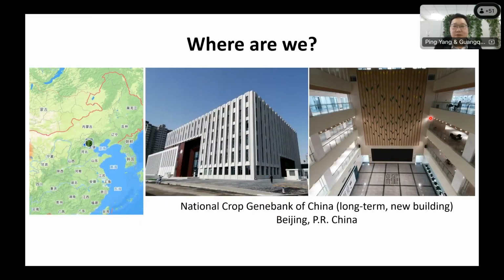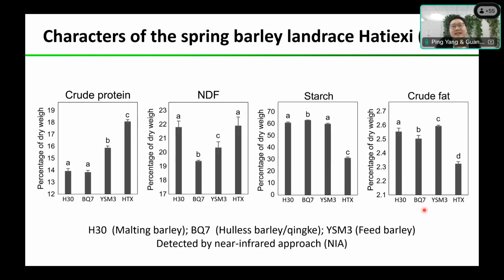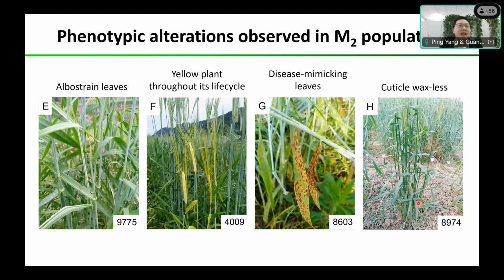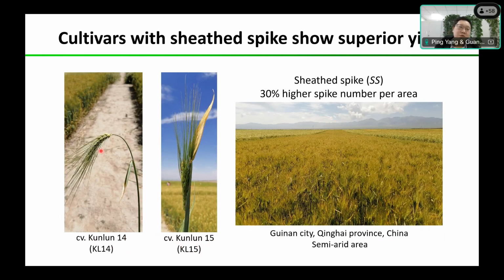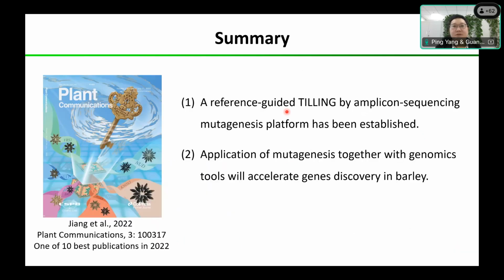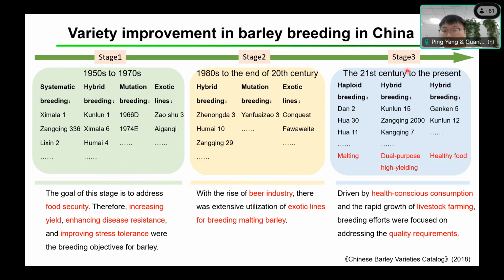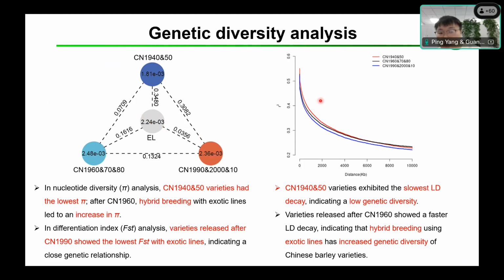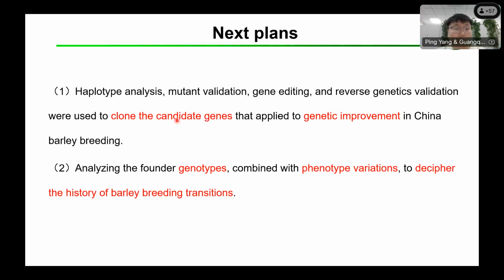IBH Seminar | HTX mutagenesis population for barley genes discovery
The International Barley Hub is pleased to announce the next in the 2024 series of seminars. This seminar is titled "HTX mutagenesis population for barley genes discovery" and will be presented by Prof Ping Yang, Head of the Research Group of Barley Gene Resources,Chinese Academy of Agricultural Sciences (CAAS), Beijing, China.

Speaker Bios

Dr. Yang did his PhD in Leibniz Institute of Plant Genetics and Crop Plant Research (IPK- Gatersleben), and awarded PhD degree in Martin-Luther University Halle-Wittenberg. He then worked in Max-Planck Institute for Plant Breeding Research (MPIPZ) and University of Zurich as postdoctoral researcher. Since May 2017, he became an independent group leader in Institute of Crop Sciences, Chinese Academy of Agricultural Sciences (CAAS), Beijing, China. He and his team members are working on barley germplasm resources and their uses in basic and applied research.

Summary

Barley is a diploid species with a genome smaller than those of other members of the Triticeae tribe. The recent development of barley genomics has created a need for a high-throughput platform to identify genetically uniform mutants for genes identification and functional investigation. We produced an ethyl methanesulfonate (EMS)-mutagenized population consisting of 10,109 M3 lines in a barley landrace ‘Hatiexi’ (HTX). The mutation rate within the population ranged from 1.51 to 4.09 mutations per Mb, depending on the treatment dosage of EMS and the mutation discrimination platform employed for genotype analysis. We implemented a three-dimensional DNA pooling strategy combined with multiplexed amplicon-sequencing to create a highly efficient and cost-effective TILLING (Targeting Induced Locus Lesion IN Genomes) platform, which has been applied to identify allelic mutations at 100 genes from 23 research groups in China. A number of barley mutants had been isolated via the MutMap strategy and the classic mapping approach. In this talk, I would like to introduce the mutagenesis population applicable in forward and reverse genetic studies in barley.